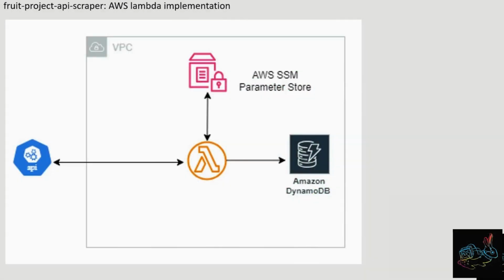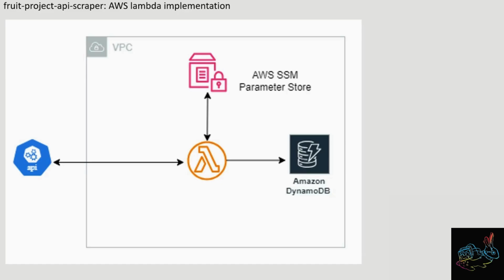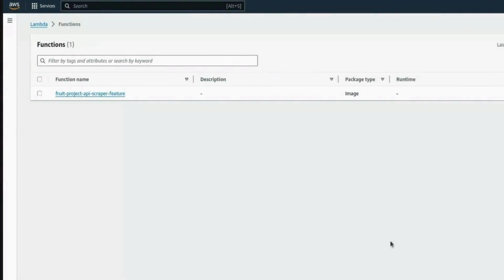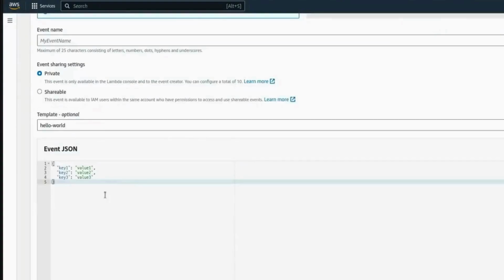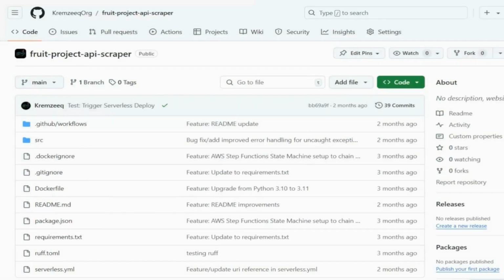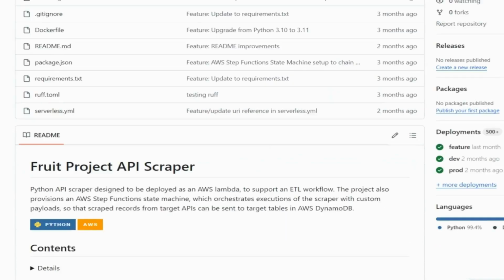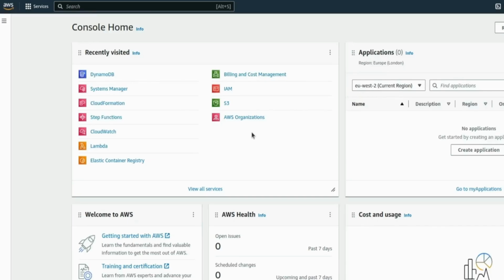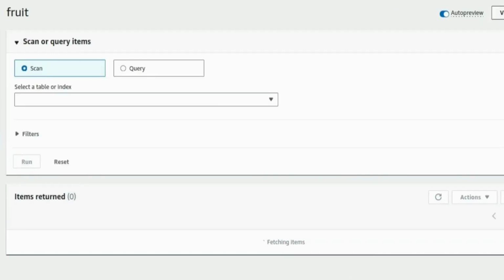Fruit Project - AWS Lambda | Silvana's DevOps Blog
This video provides an overview of the AWS Lambda provisioned as part of the Fruit Project tutorial at Silvana's DevOps Blog
- The AWS Lambda for a Python API web scraper for a feature deployment is executed with a custom payload.
- Following this, records are checked in an Amazon DynamoDB table.
- This video is featured on the tutorial page - 'Check Fruit Project API Scraper'